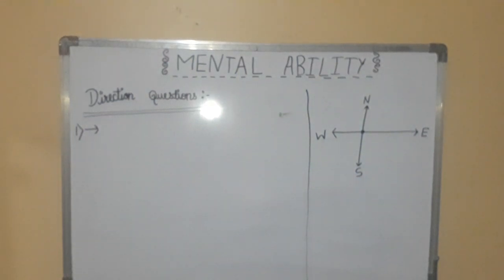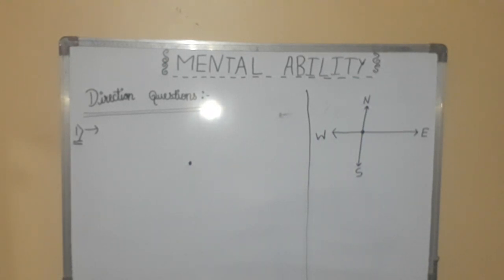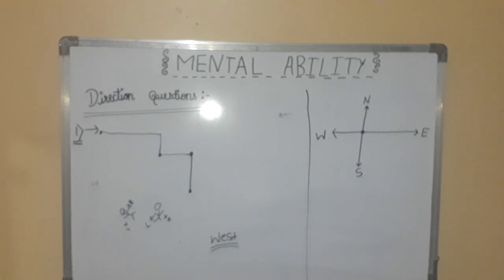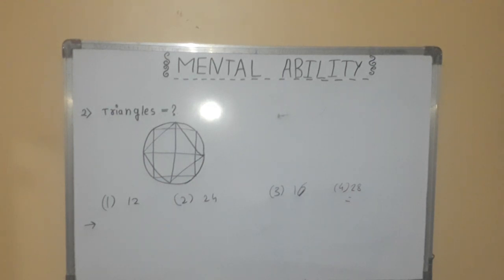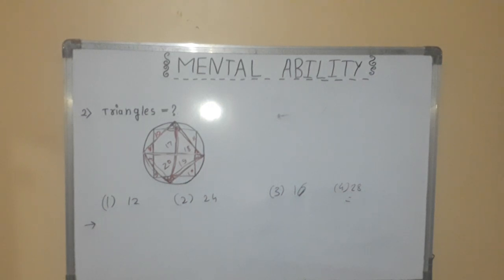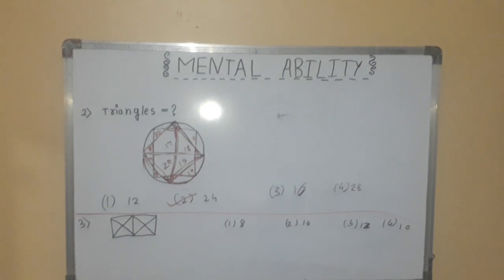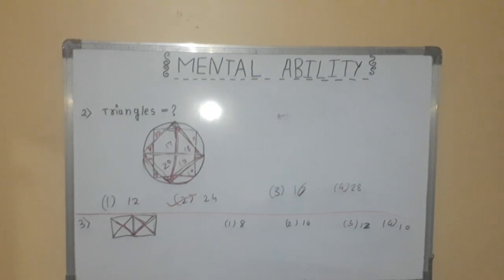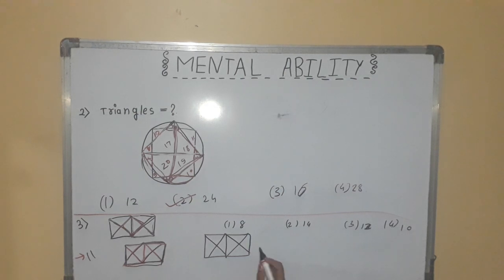Mental Ability (Learn About Interesting Questions)video